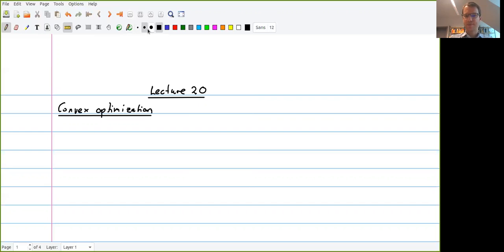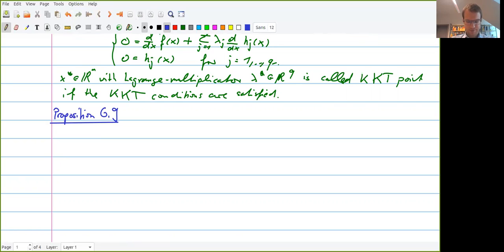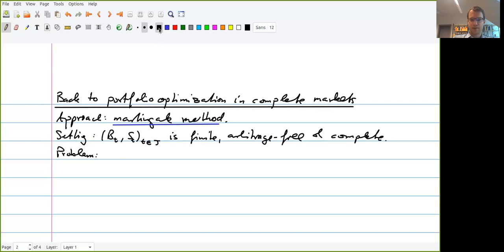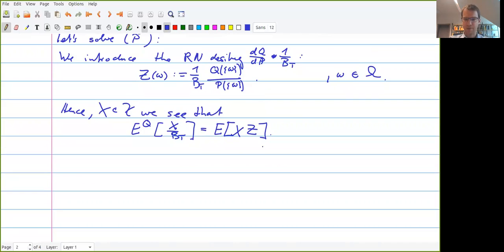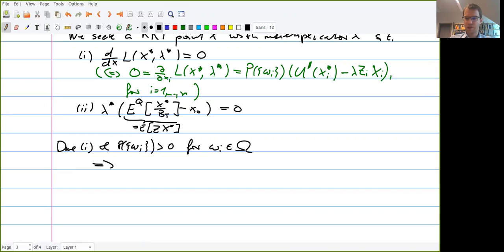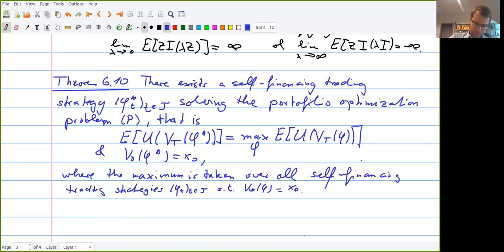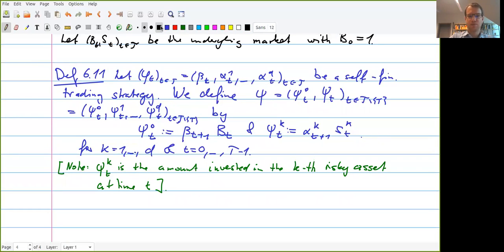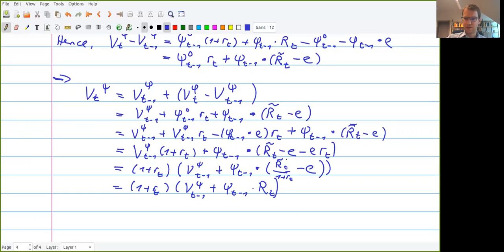Mathematical Finance: L20 - Portfolio optimization in complete markets